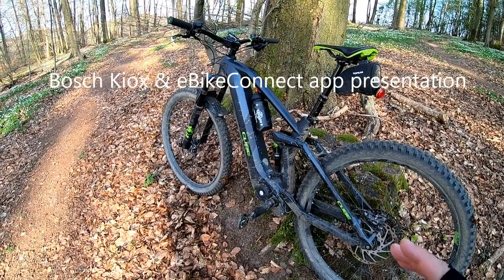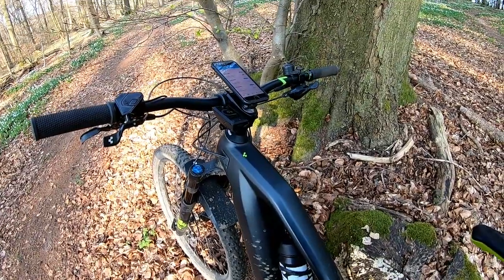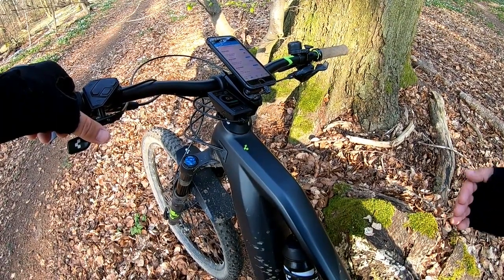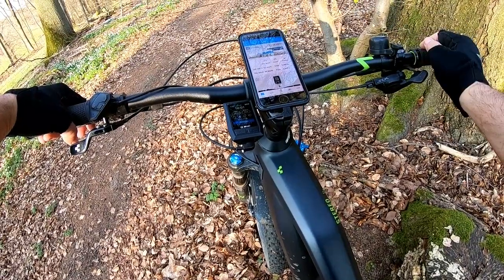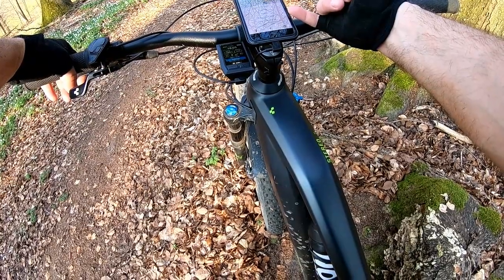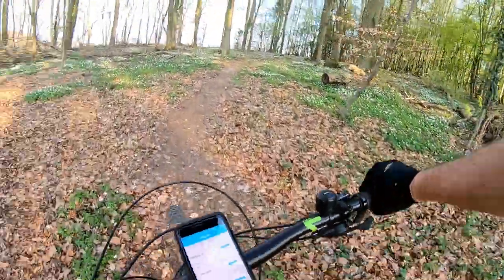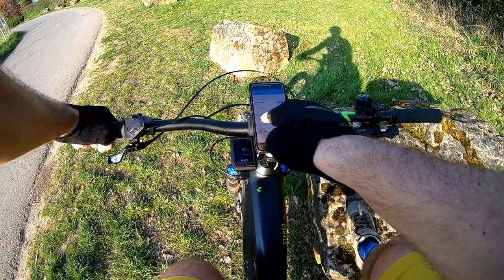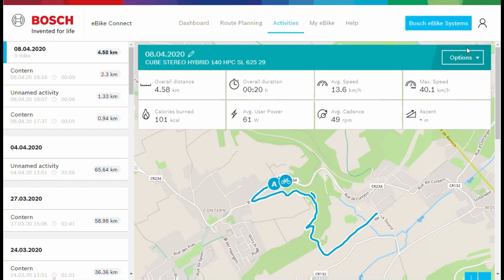Using the Bosch Kiox and eBikeConnect app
Demonstrating the Bosch Kiox and eBikeConnect app, how to connect a heart rate monitor, save a ride, upload it to the Bosch ebike-connect website and from there how to transfer the ride to Strava.